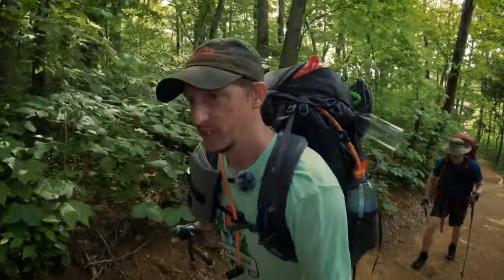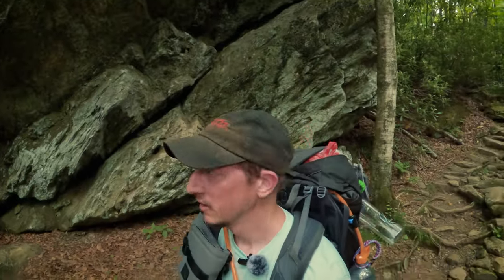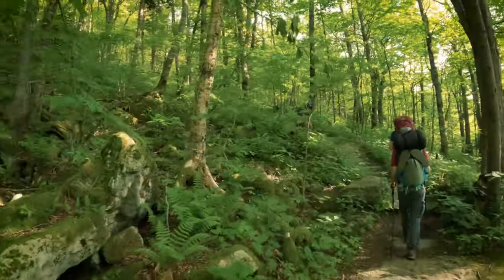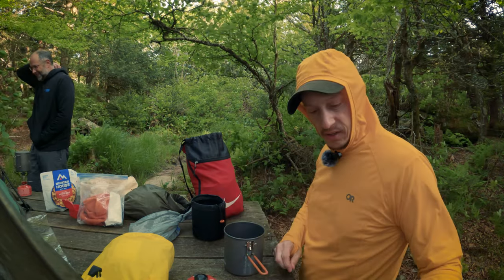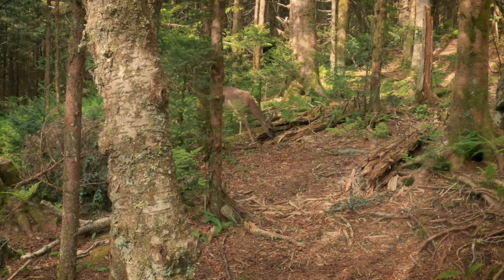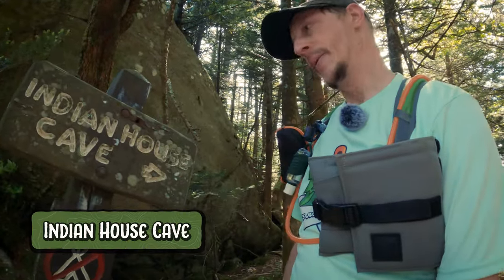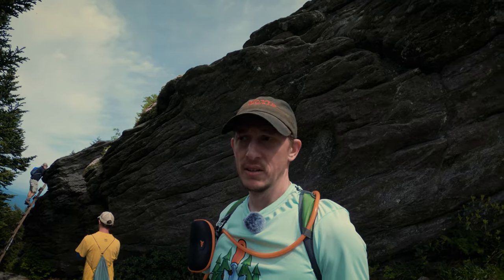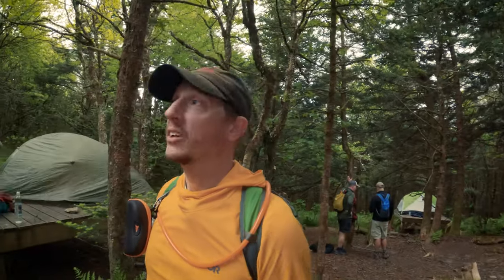Profile & Grandfather Trails (Grandfather Mountain State Park) — Linville, North Carolina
Four friends and I drove out to Grandfather Mountain for 3 days, 2 nights. We hiked the Profile Trail to Calloway Gap on Day 1.

On Day 2, we left our heavy packs behind and day hiked the Grandfather Trail, taking in Indian House Cave, Attic Window Peak & The Chute, and the Underwood Trail (beautiful views of Avery, Caldwell, and Watauga Counties from more exposed portions of the trails, etc.) before reaching the Grandfather Mountain Top Shop and the Mile-High Swinging Bridge (these last two features are privately-owned and not part of Grandfather Mountain State Park). After hiking the Bridge and Black Rock Trails to Grandmother View, we returned to our campsite via MacRae Peak (part of the Grandfather Trail).

On Day 3, we packed up in the rain and returned to the parking lot. These trails wind through spruce-fir southern Appalachian forests (that more closely resemble northeastern boreal ecology) down into broad-leaved hardwoods .

Additional photos provided by Zack B, Brian D, Matt M, and Eric S.

00:00 Parking lot to Profile Trail
03:07 Shanty Spring Branch crossing
03:42 Check out this really cool rock
04:41 "I am just dragging!"
05:39 Foscoe View (kinda)
07:44 Shanty Spring ("last sure water source")
08:09 Calloway Gap campsite
08:43 Winding down (plus isobutane-flavored hotdogs)
08:56 Day 2, morning
10:30 Unexpected visitor! (white-tailed doe)
11:08 Grandfather Trail
13:35 (Arbitrary) view of the valley below
14:37 Indian House Cave (spur)
17:22 Attic Window Peak & The Chute
18:33 Underwood Trail
19:59 Grandfather Gap
20:27 Grandfather Mountain Top Shop
21:02 Mile-High Swinging Bridge
22:01 Linville Peak
22:26 Bridge Trail
23:12 Black Rock Trail
23:30 Grandmother View
23:58 Grandfather Trail ladders
24:32 MacRae Peak
25:24 Back at camp/winding down
26:16 Day 3, morning
27:15 Down the Profile Trail
29:30 "I love beans!" —Brian D
29:39 "I don't need these poles!" —Eric S
30:15 "We look forward to seeing you next time around!"